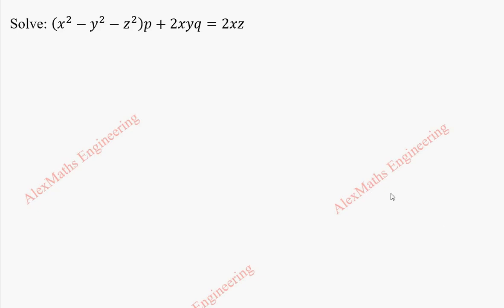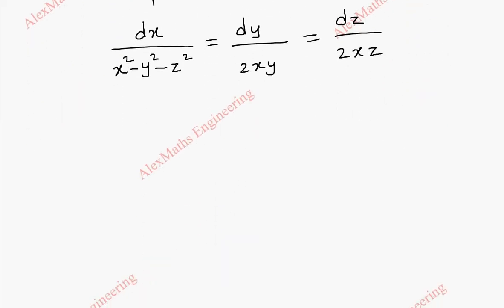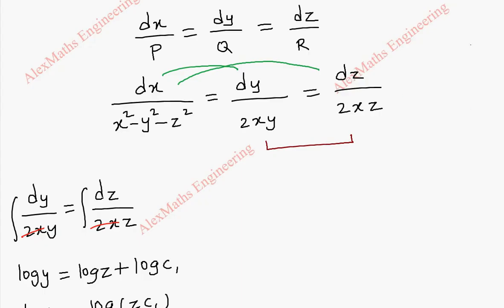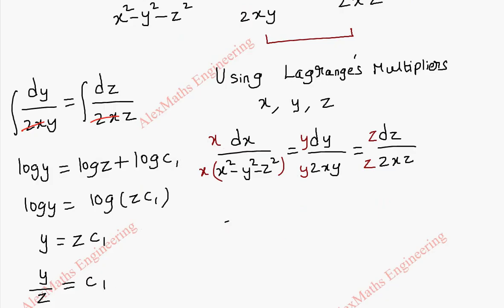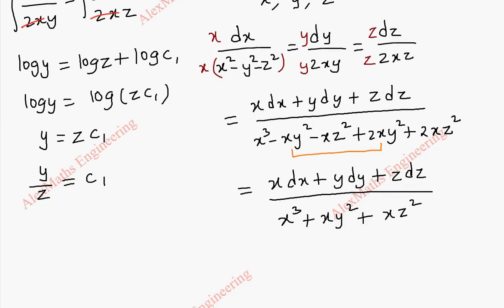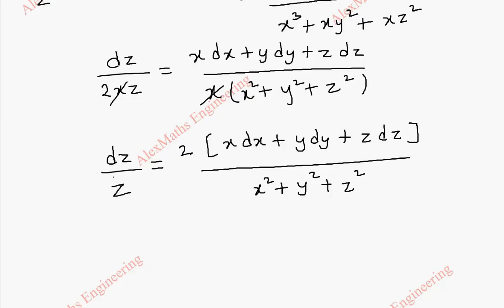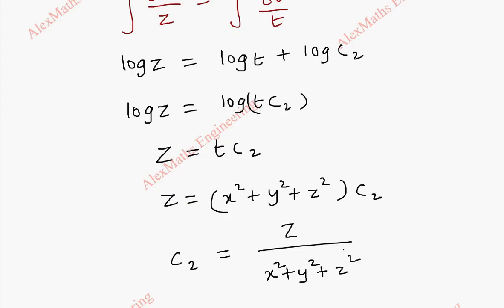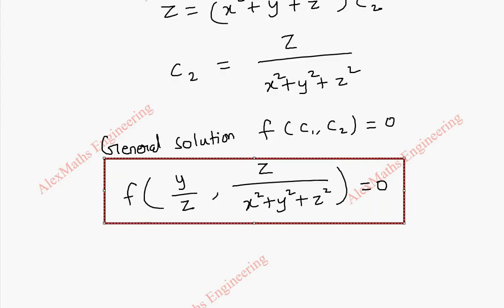Lagrange's Linear Equation | Problem 28| PARTIAL DIFFERENTIAL EQUATIONS Engineering Mathematics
Solve: (〖x^2-y〗^2-z^2 )p+2xyq=2xz